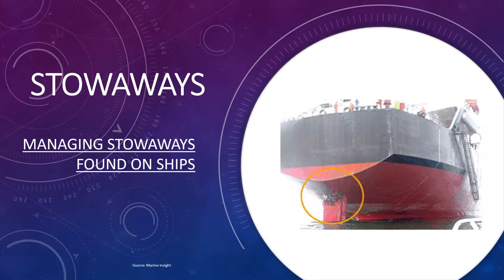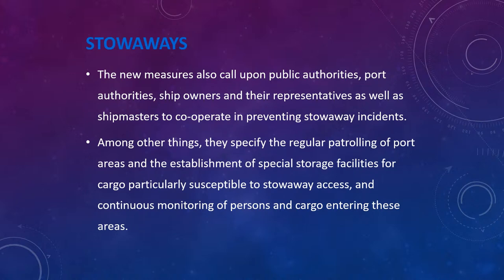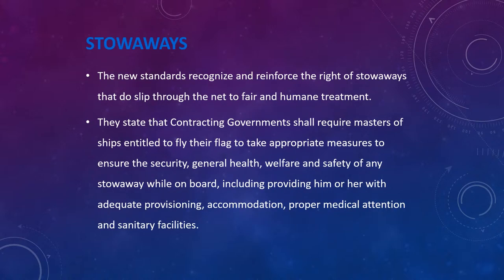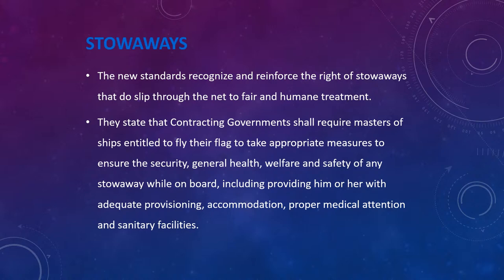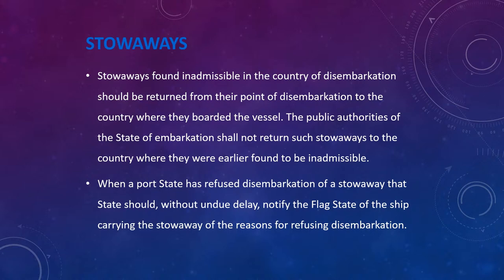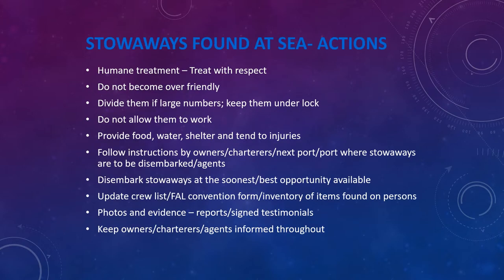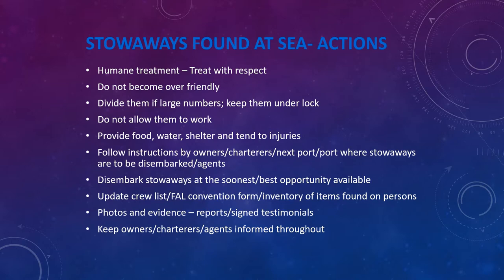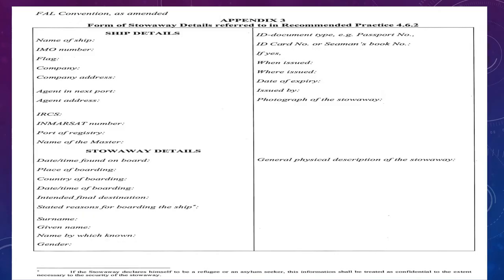Managing Stowaways Found At Sea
This video explains what are stowaways, precautions to prevent stowaways on ships and action to be taken if stowaways are found on board ships after sailing.
The legal requirements regarding management of stowaways are also explained.